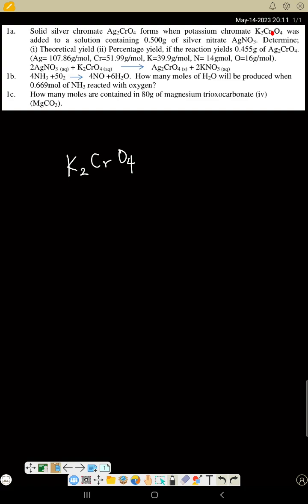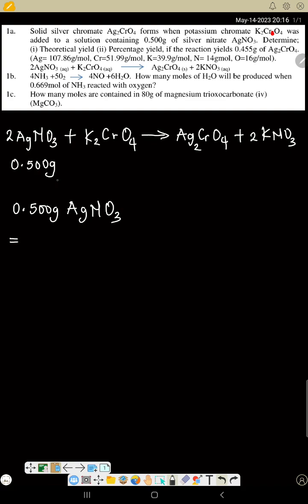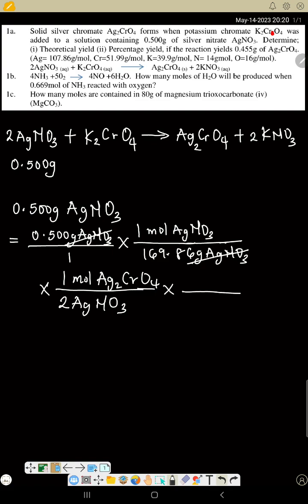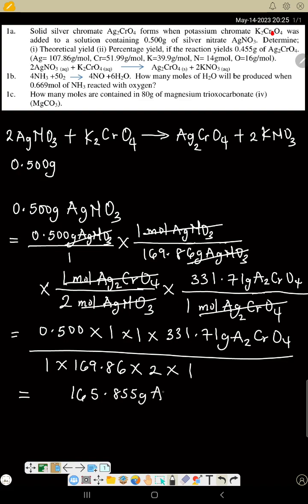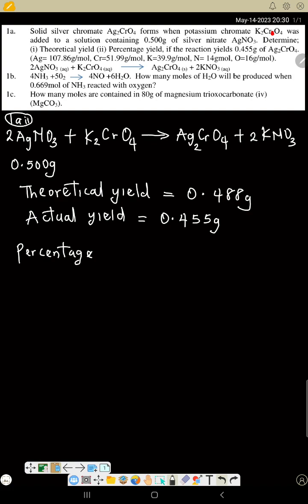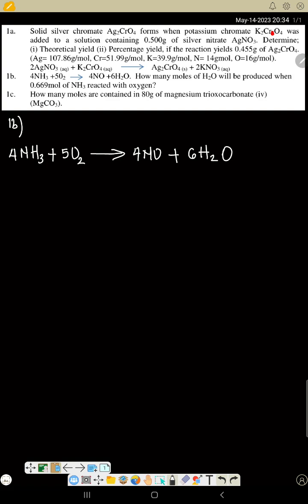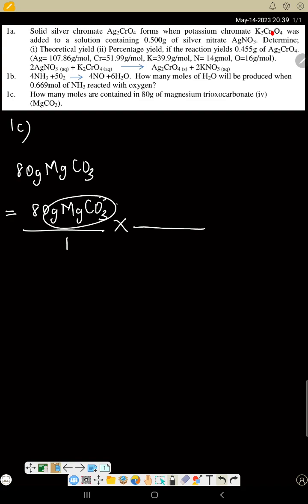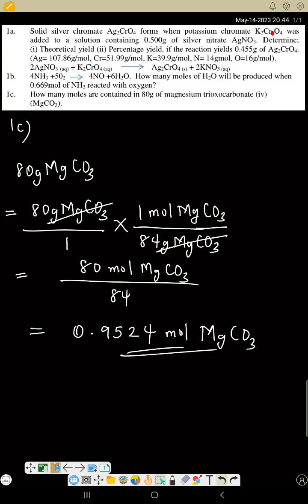PROBLEM ON STOICHIOMETRY.